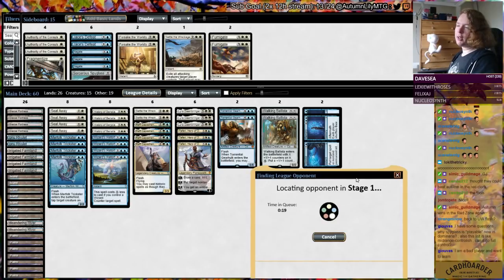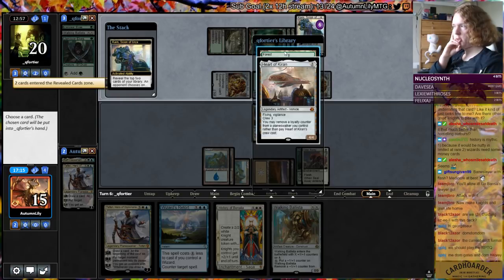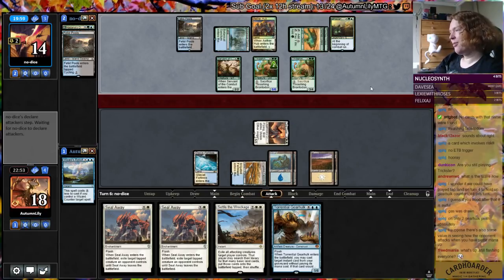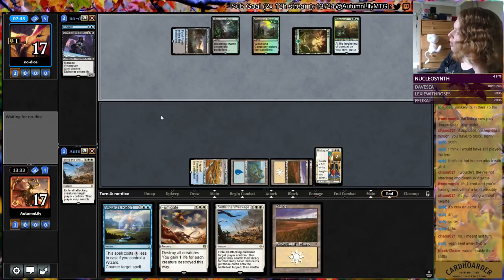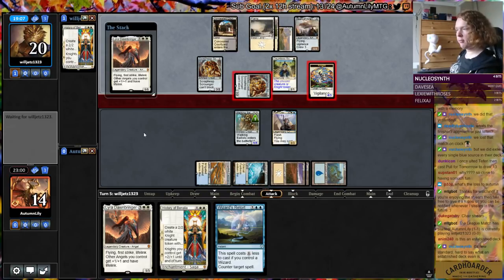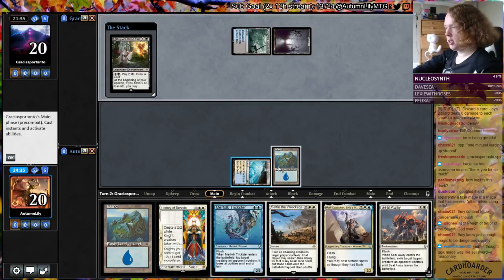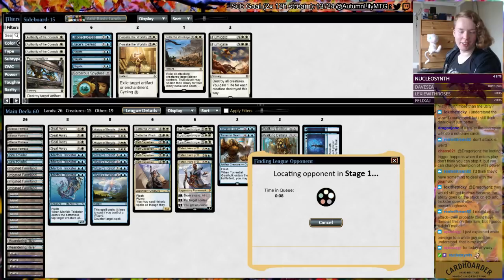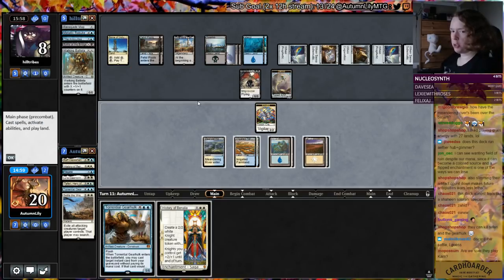UW Flash - Standard (28th April 2018)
Playing another league with a standard UW Flash list, with lots of exciting new Dominaria cards!